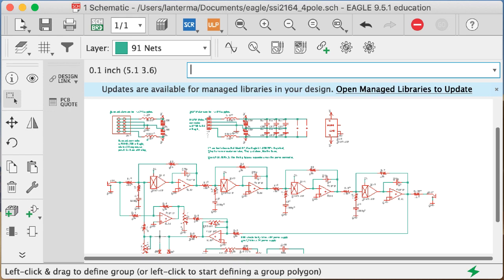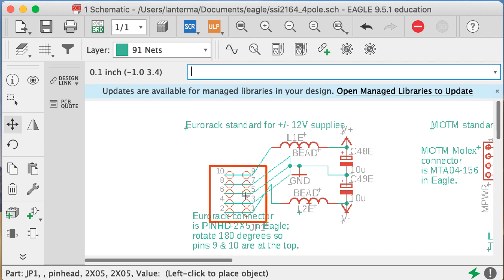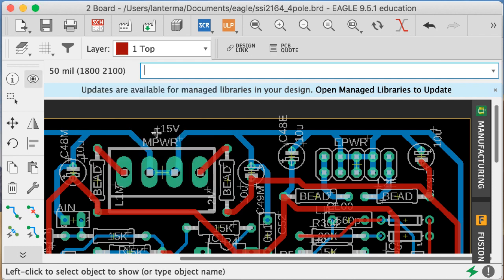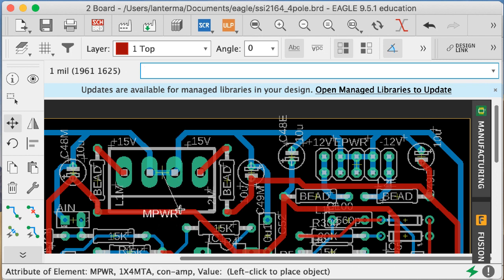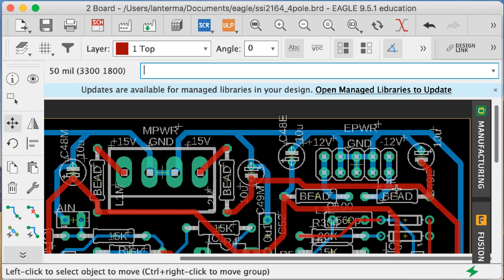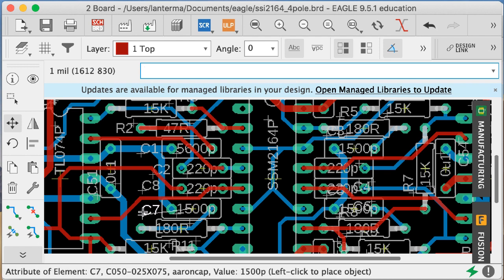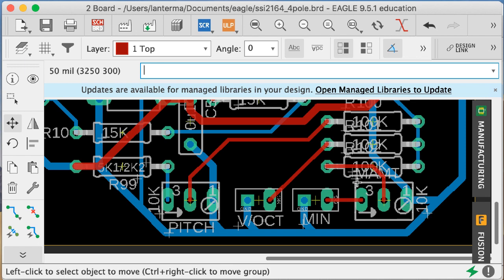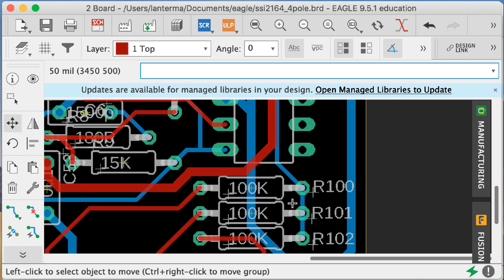Cleaning up the silkscreen of my 4-pole VCF SSI 2164 App Note Eagle layout (Eurorack & MOTM power)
In a previous video, design a PCB for a voltage controlled filter from Sound Semiconductor's App Note 701 on "Designing Voltage Controlled Filters for Synthesizers with the SSI2164." Here's the first 9 or so minutes of me cleaning up the silkscreen; the rest was lost to Camtasia crashing, but that's probably OK since this was pretty boring anyway.